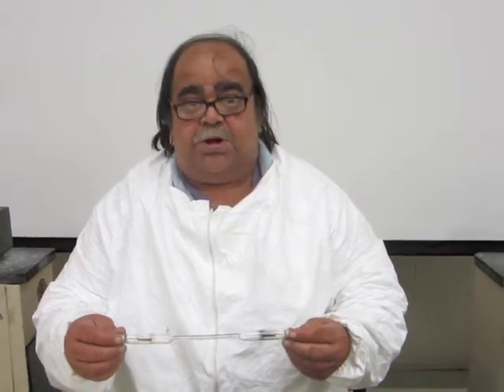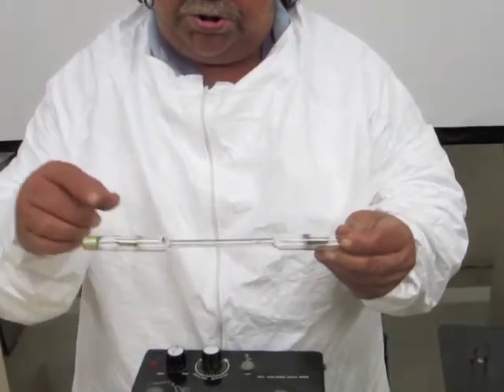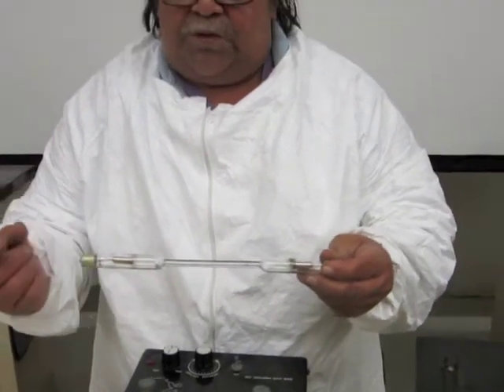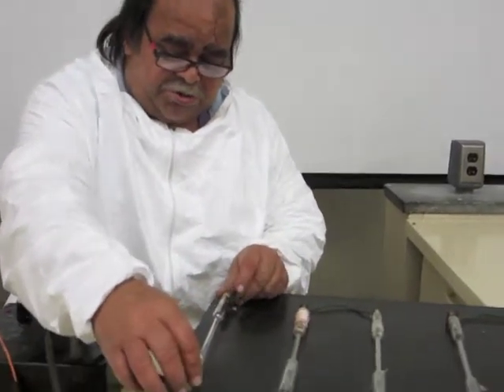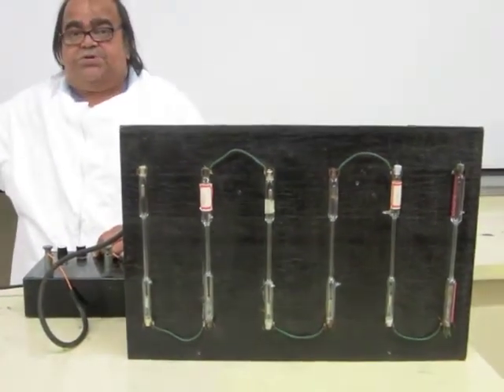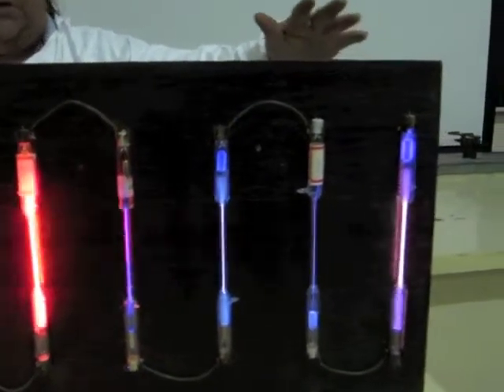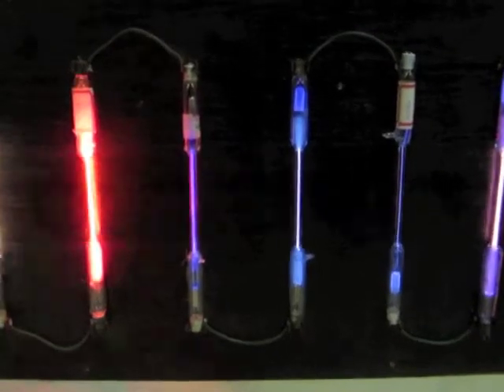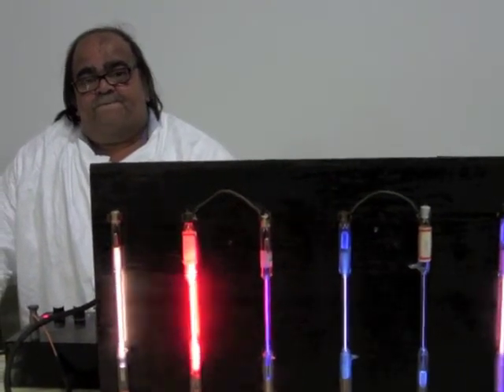Noble Gas Light Emissions - Unedited - Low Resolution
Without titles, low resolution posting as sample
Recorded Thursday, July 26, 2012